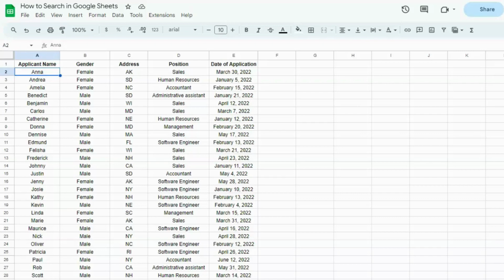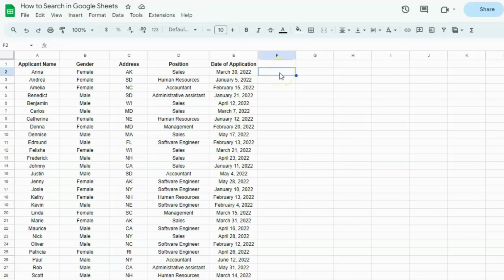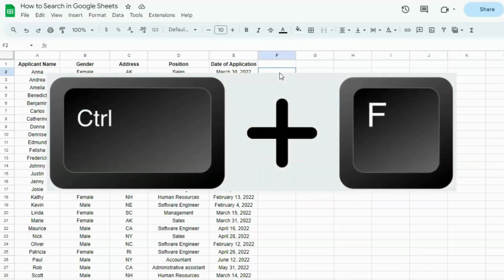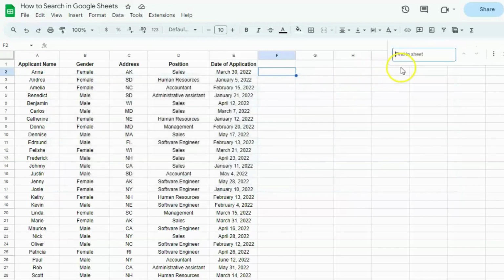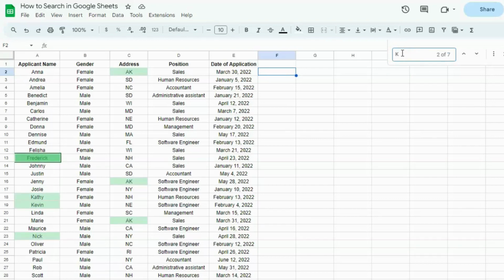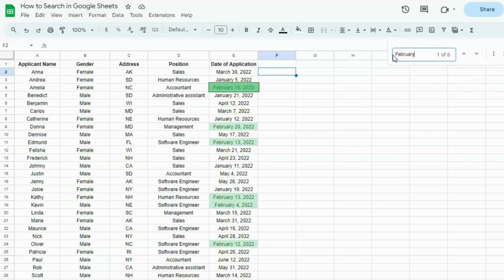How to Search in Google Sheets (Quick & Easy)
In this quick and informative tutorial, you'll learn "How to Search in Google Sheets" like a pro!

Searching for specific data within your spreadsheet has never been easier. We'll show you step-by-step how to use Google Sheets' powerful search and filter features to locate the exact information you need, whether it's a single word, a specific value, or a combination of criteria. From basic search functions to advanced filtering options, this video covers it all.

No more endless scrolling and manual hunting – save time and work efficiently with these valuable tips and tricks.